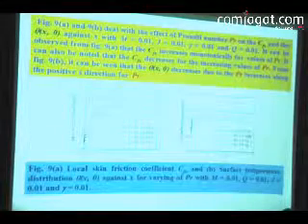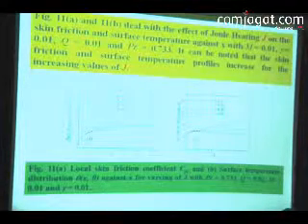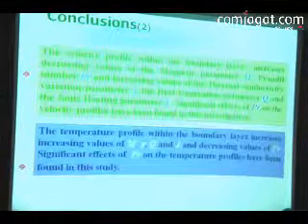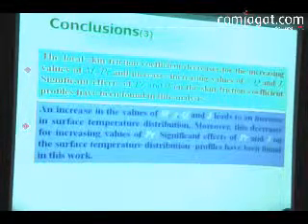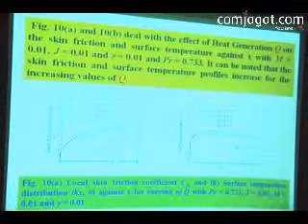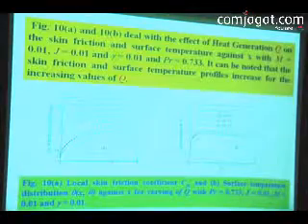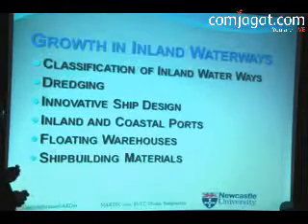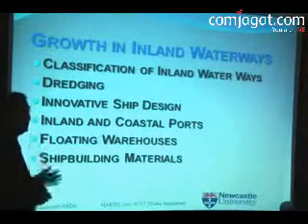BUET Record session (18).flv